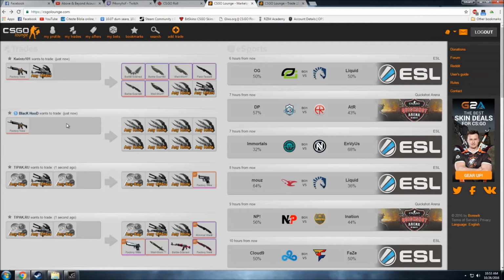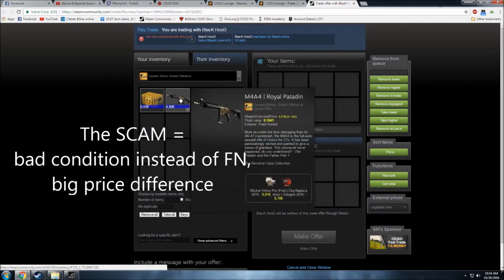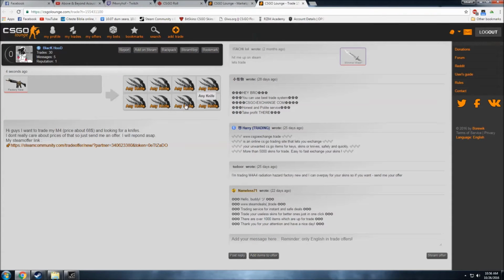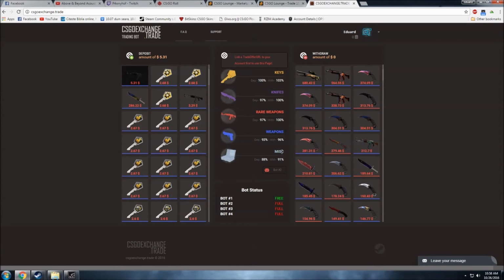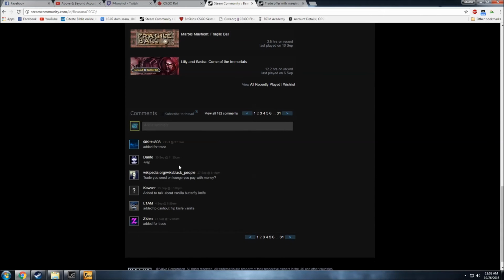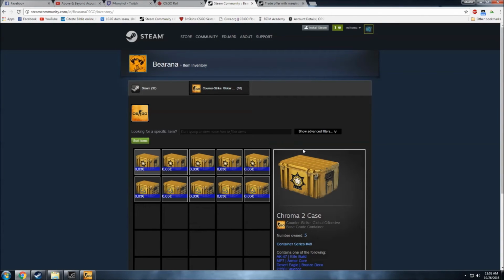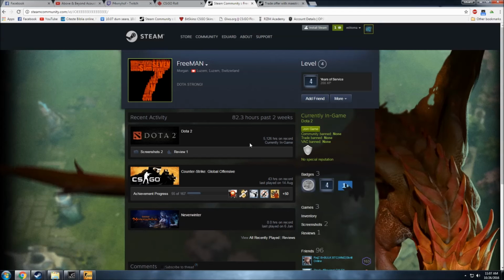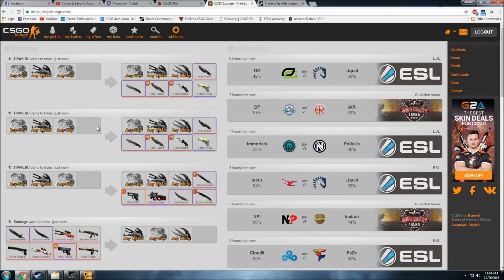How To AVOID Getting Scammed In CS:GO #2 - CSGOLounge Scams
How to recognize a SCAMMER  just by looking at his TRADE on Lounge.

What to do in order to avoid being scammed. Pay attention to the ITEM CONDITION.

DO NOT use any TRADE SITE you find on Lounge. DO NOT sell for real money to people from lounge, use OPSKINS or BITSKINS instead.

Easiest thing you can do is just block and report once you're sure he's a scammer.